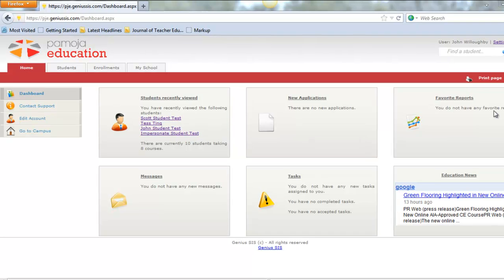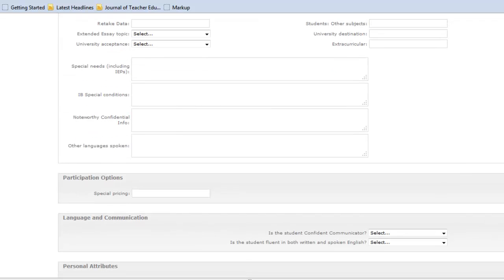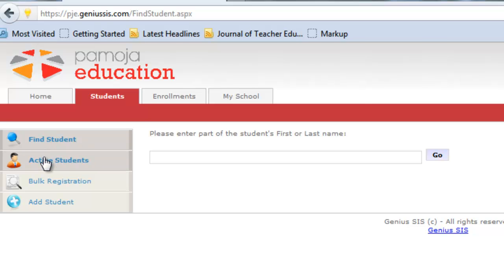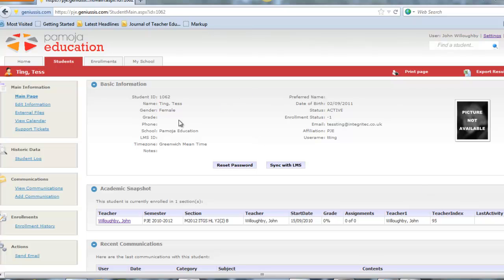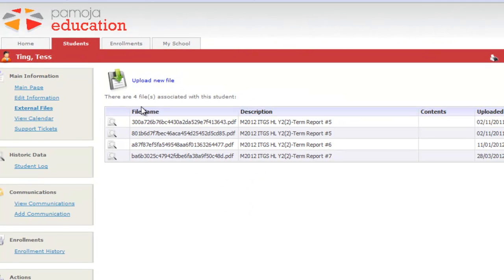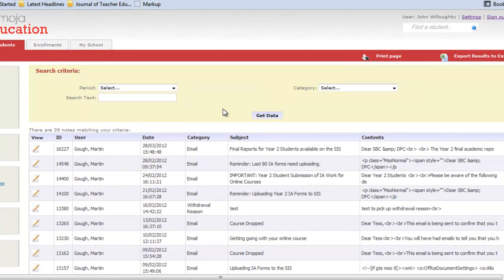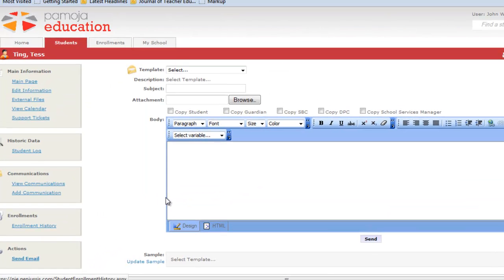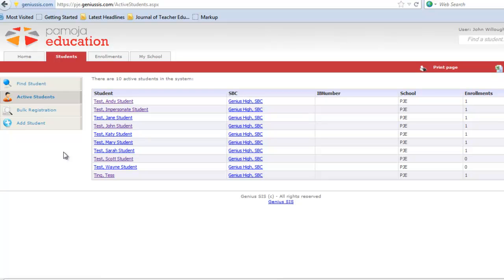SBC SIS Student tab - Part 2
Using the SIS- SBC  Student Tab part 2